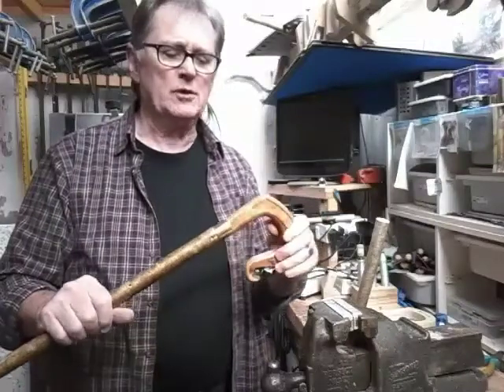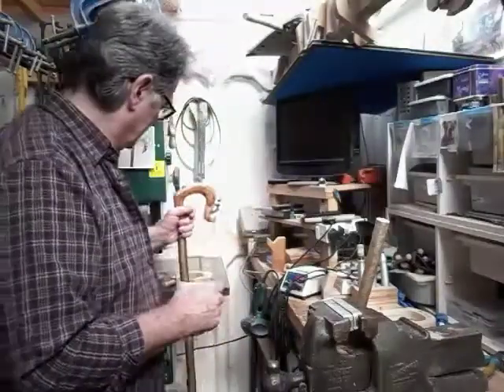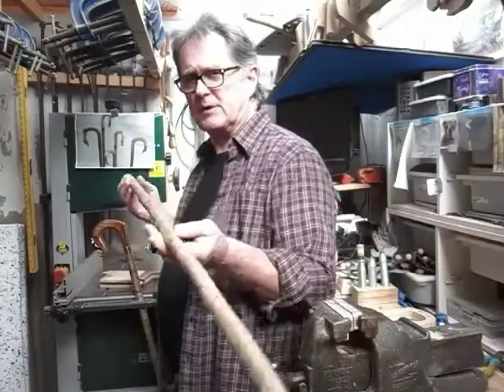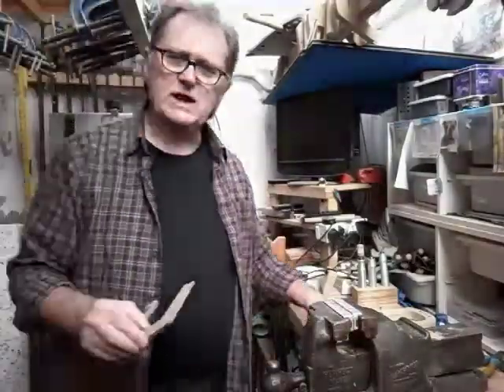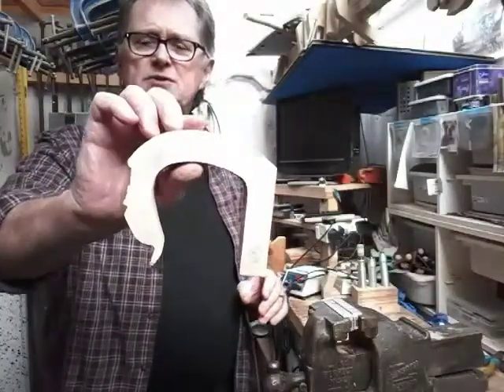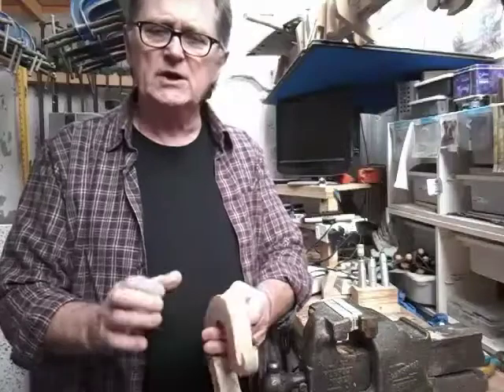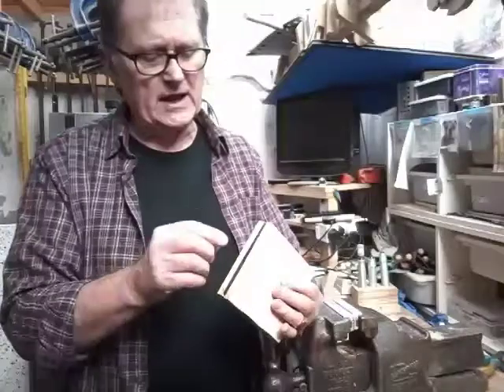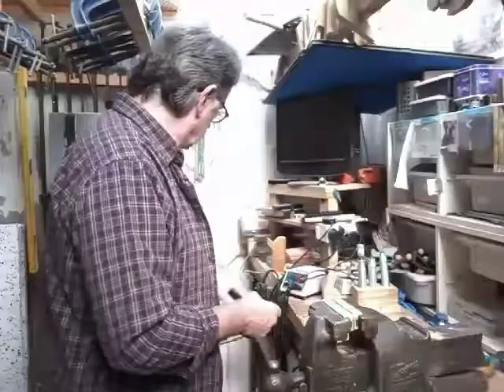Making a shepherds crook in ply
The video takes the viewer through the stages of making a shepherds crook in a quality  beech plywood.